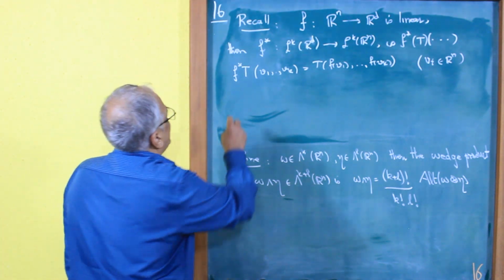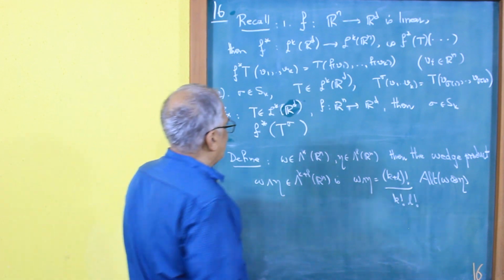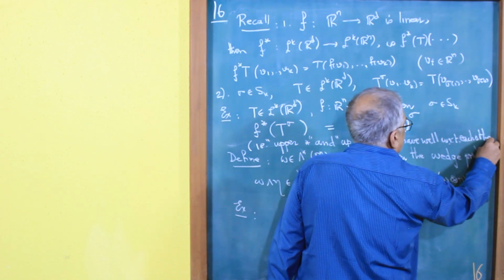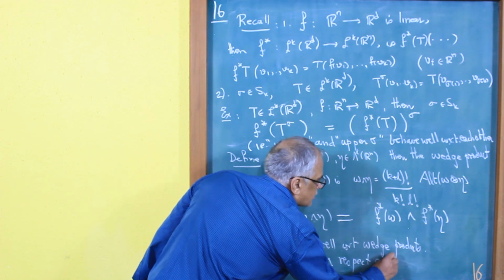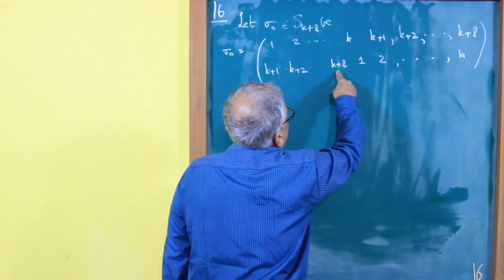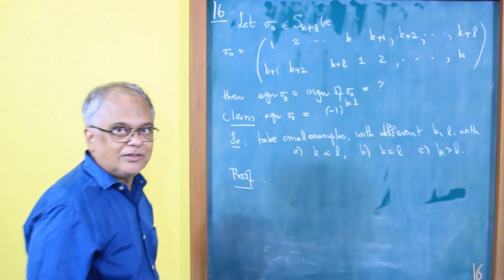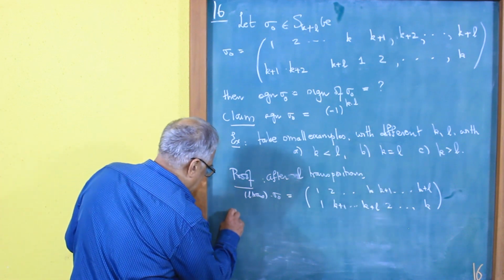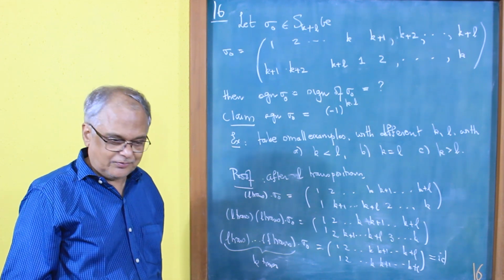Multivariable Calculus (Part 18)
Lectures about Multivariable Calculus.